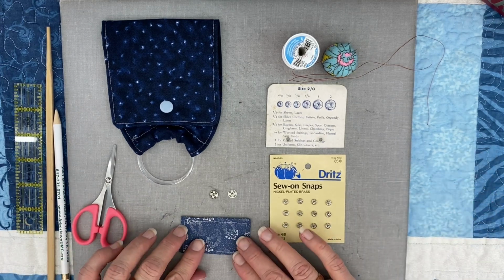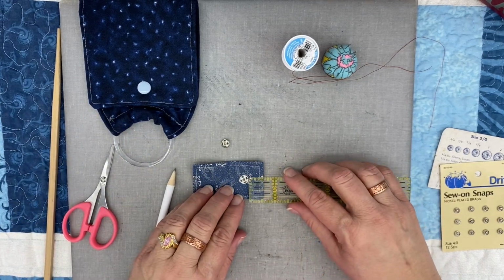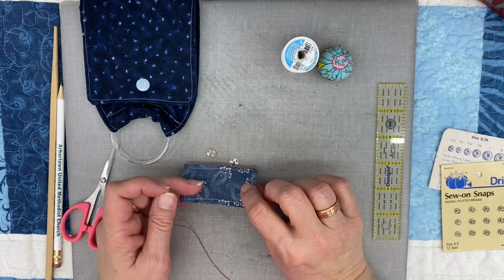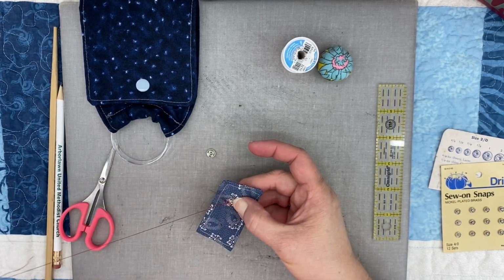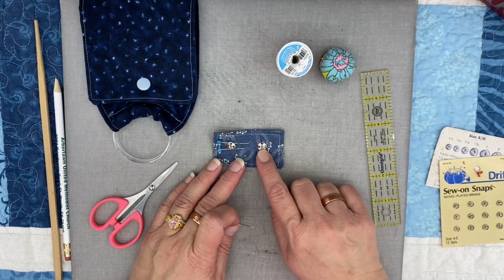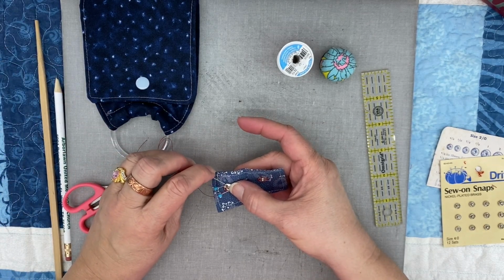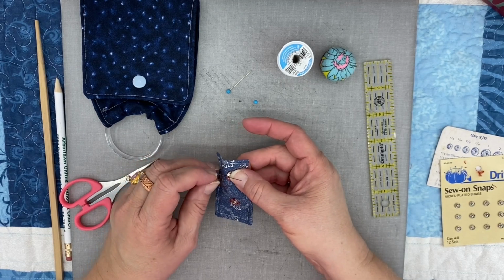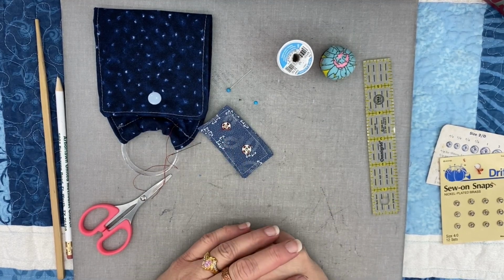Don't have the fancy plastic snap kit? Learn how to hand sew a snap onto your project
Don't have a plastic snap kit?  Learn how to hand sew a snap onto your project.